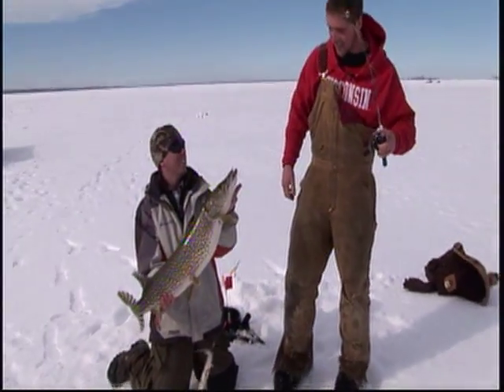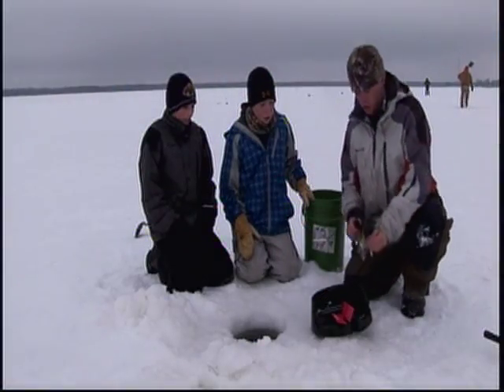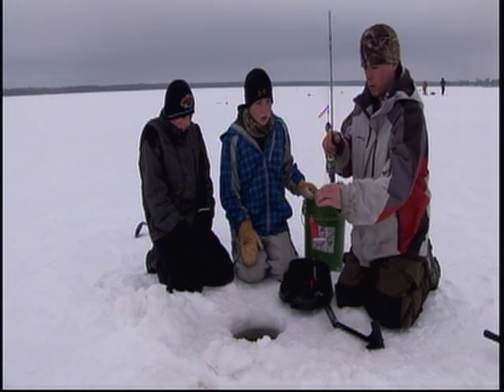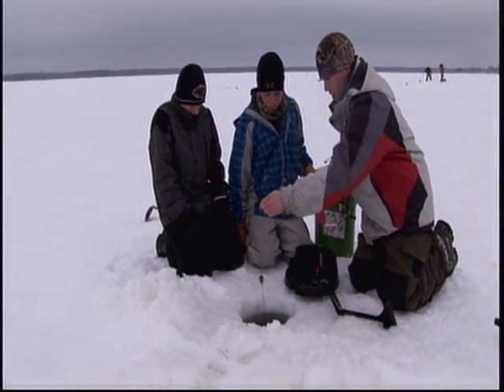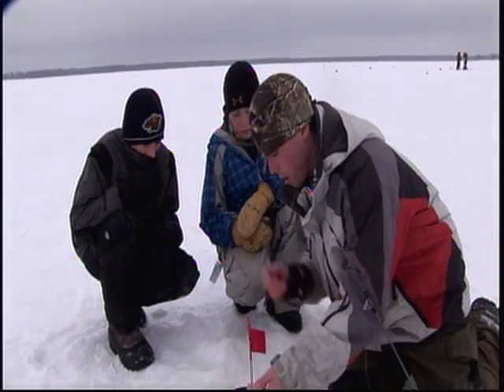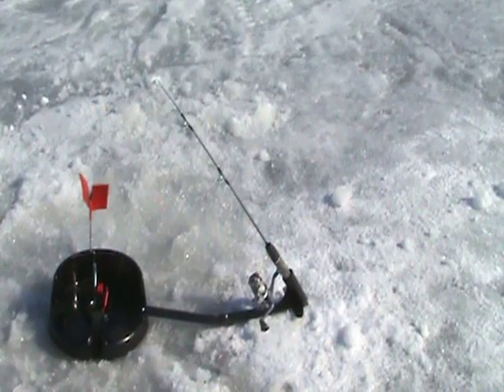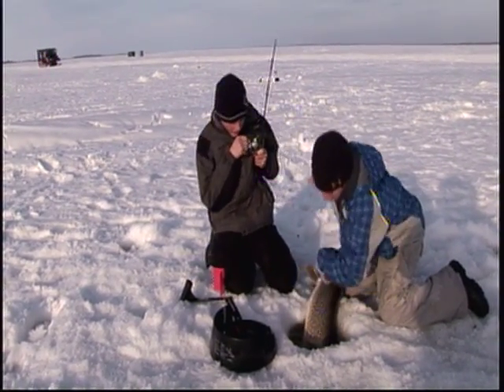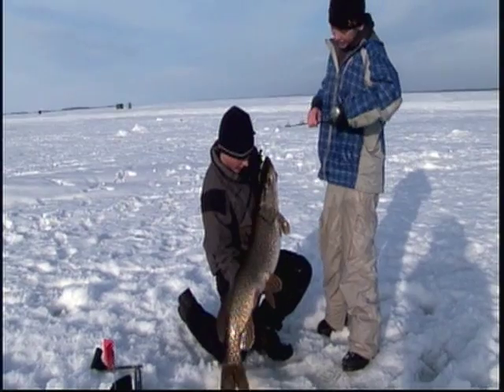I Fish Pro tip ups Promo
http:// See the all New I Fish Pro tip up
The future of tip up ice fishing. "Watch to see how useing a rod and reel can be the advantage in setting the hook in your next tip up fishing adventure"